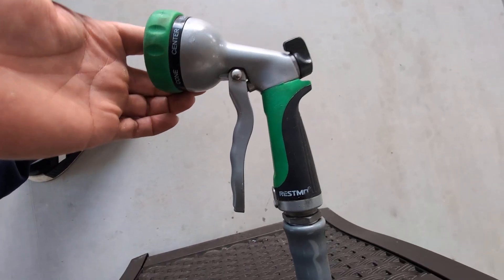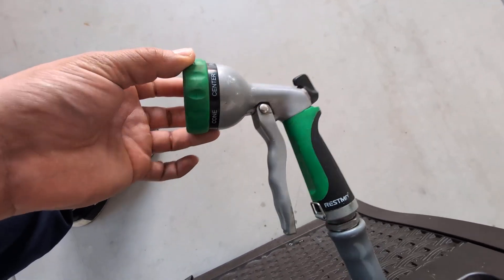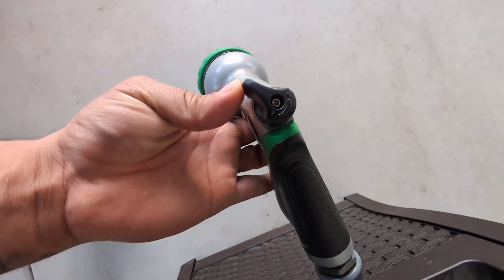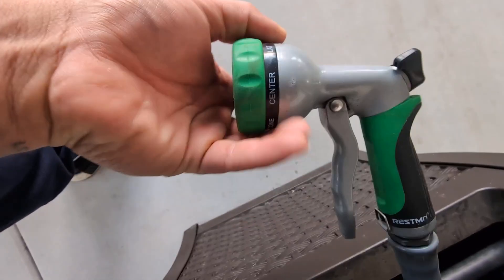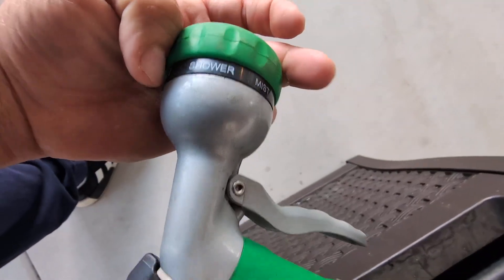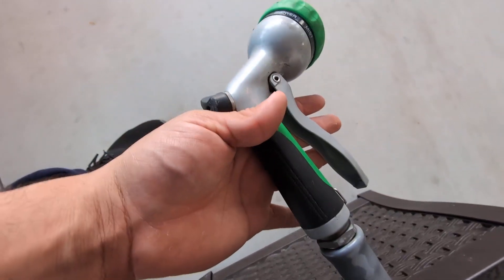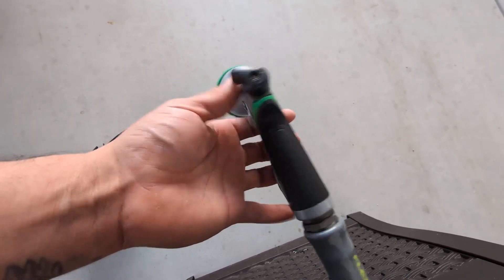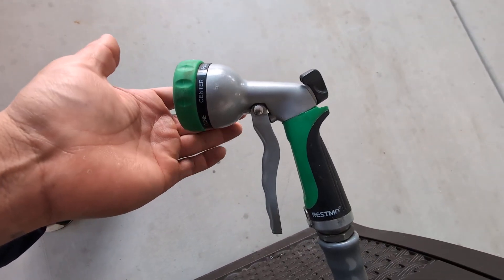RESTMO Garden Hose Nozzle, Heavy Duty Metal Water Hose Nozzle with 7 Adjustable Spray Patterns